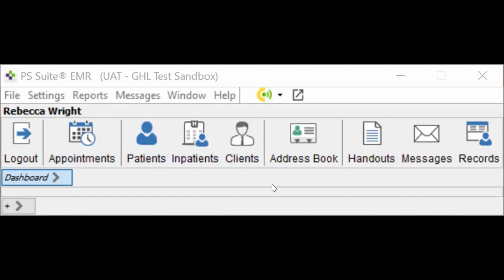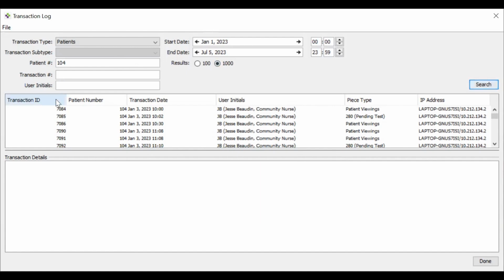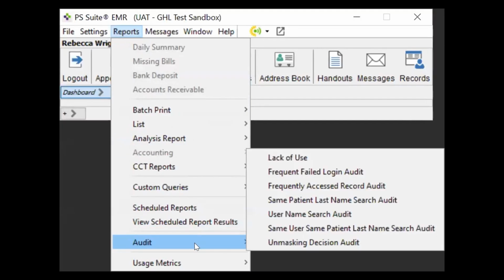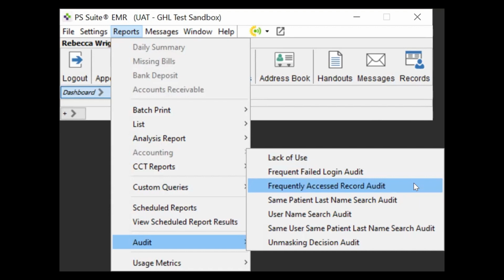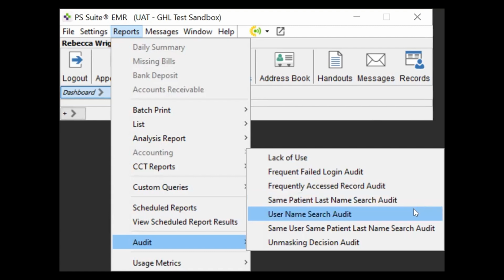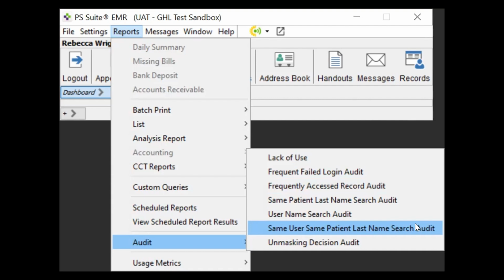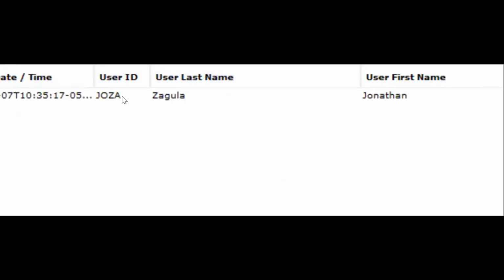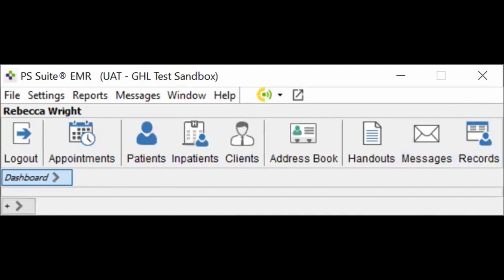Privacy Audit Video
Walking through tools and workflows for conducting various privacy auditing functions in Practice Solutions.